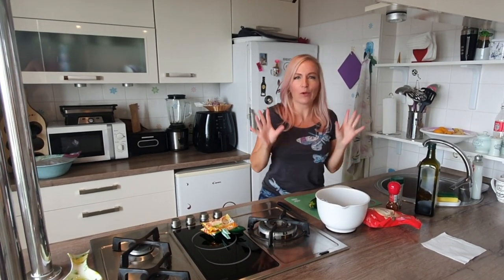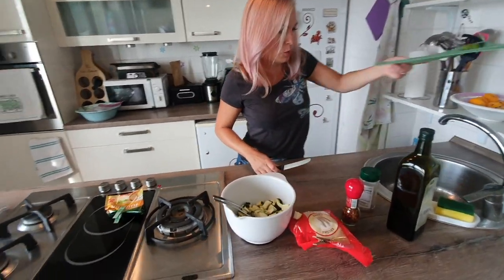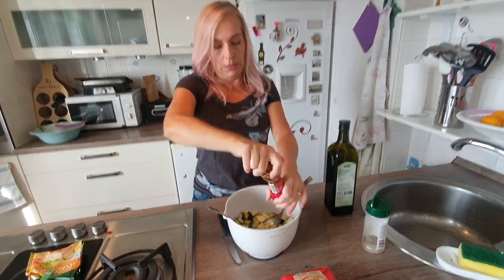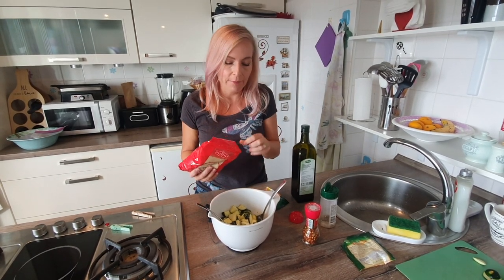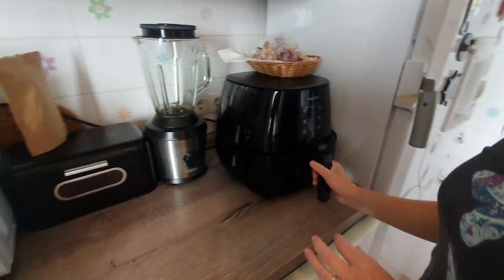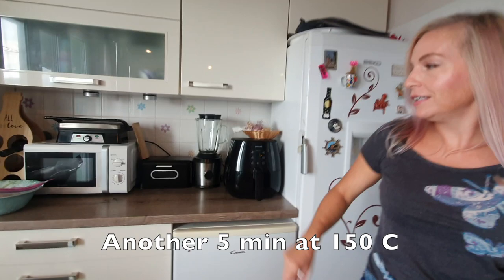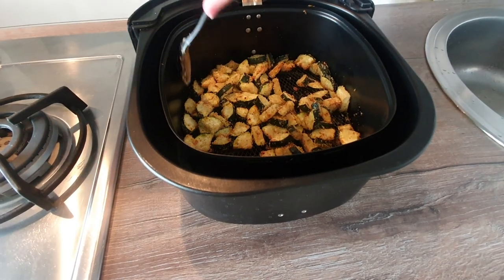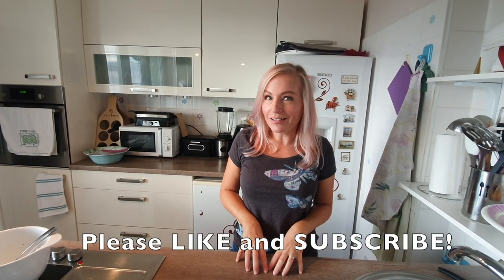The BEST Air Fryer Zucchini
Air Fryer Zucchini that tastes just like deep-fried!  Light and crispy, and DELICIOUS!
Easy to make Air Fryer Zucchini with Jen.